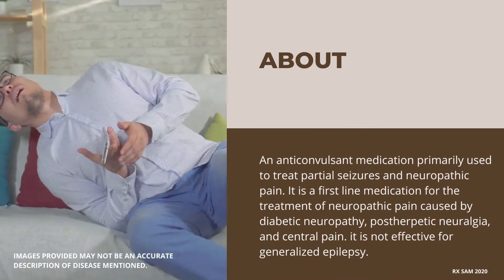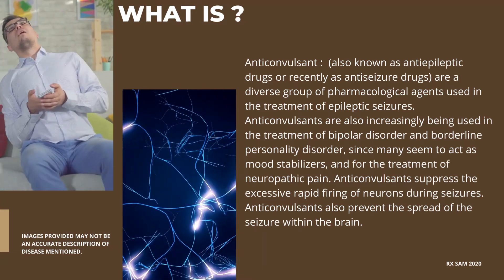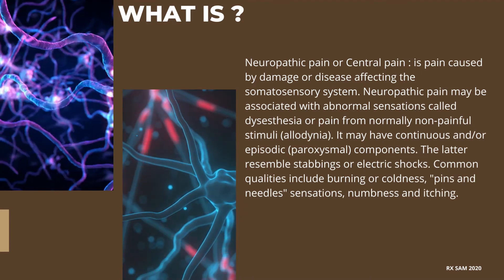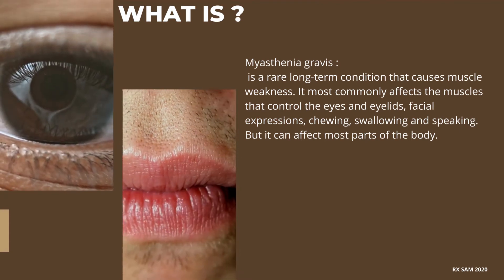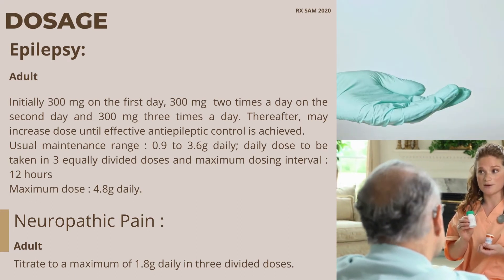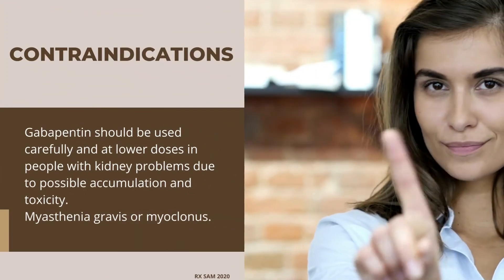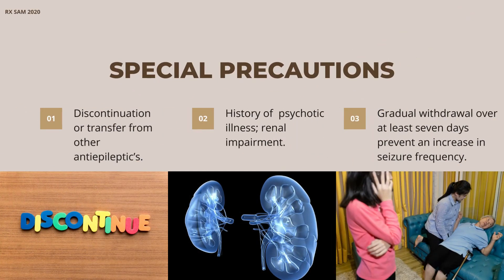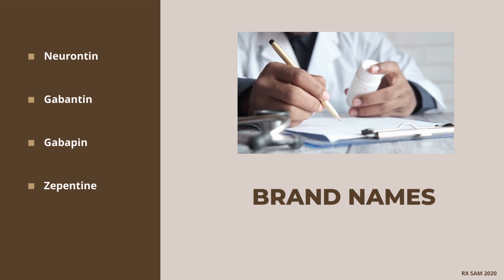Gabapentin: About, dosage, precautions, drug interactions, contraindications, and side effects.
About, medical, uses, mechanism of action, dosage, special precautions, drug interactions, contraindications, and side effects.